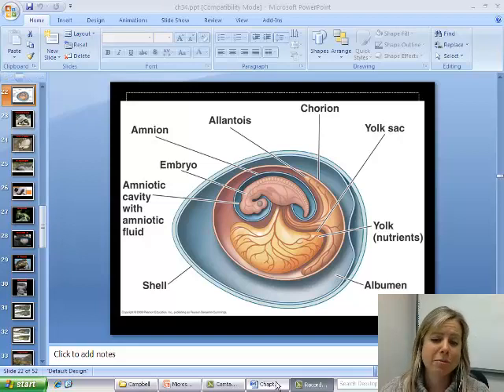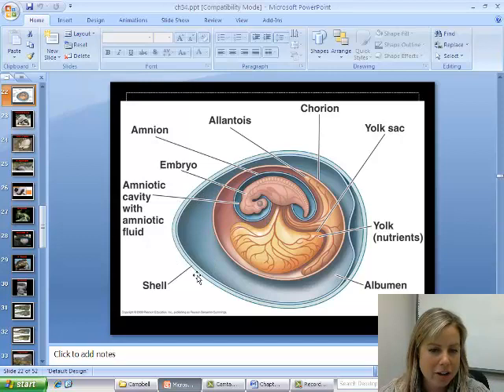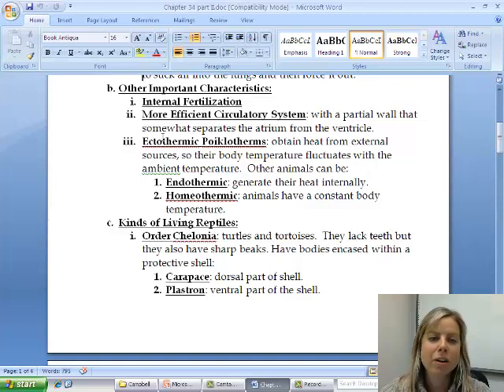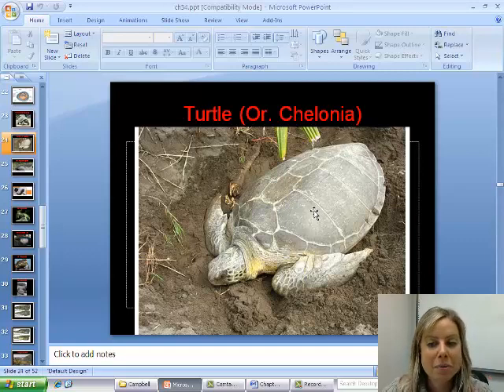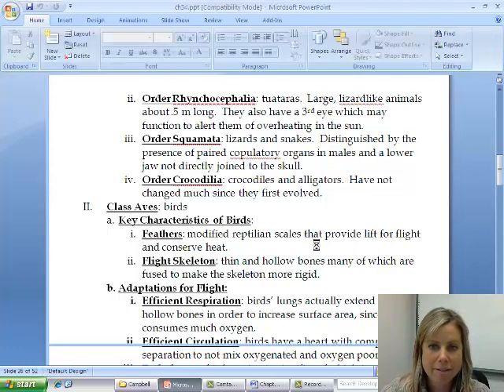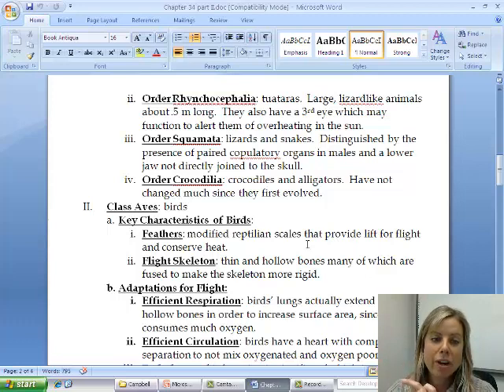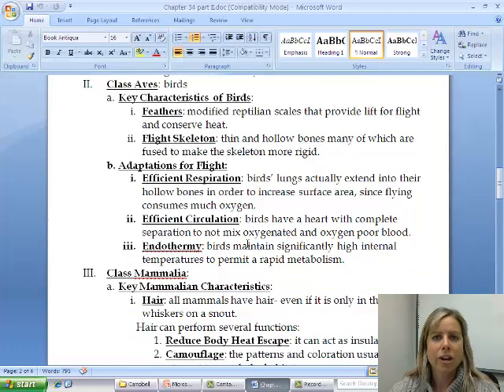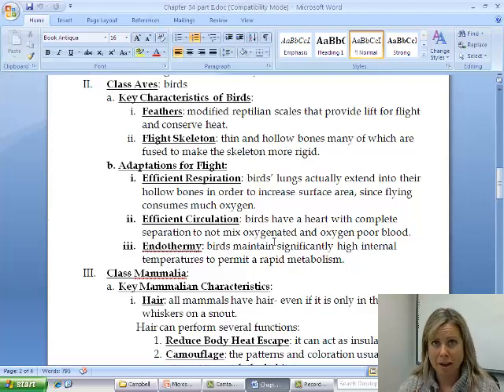BIO 112 Chapter 34 Part IV